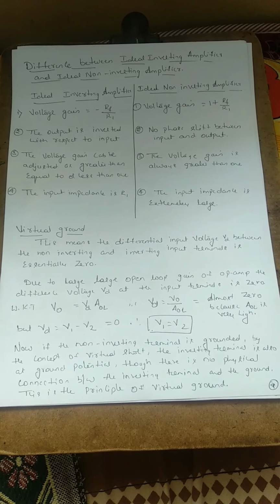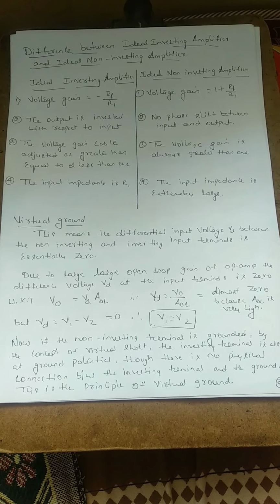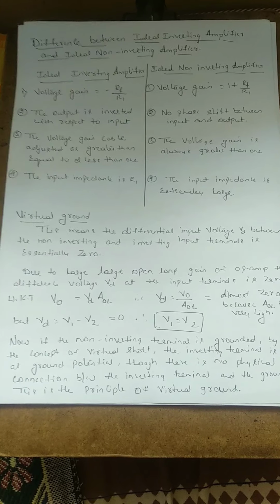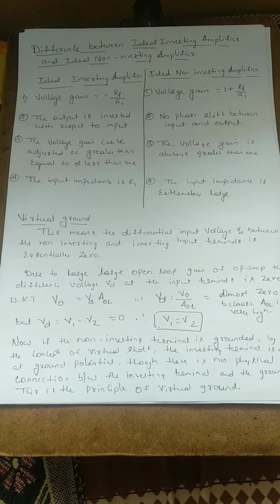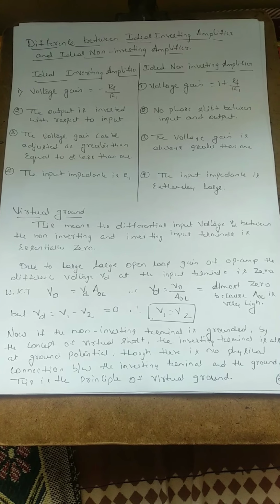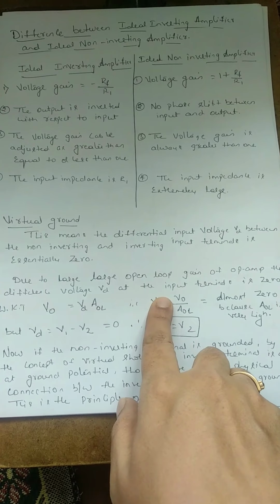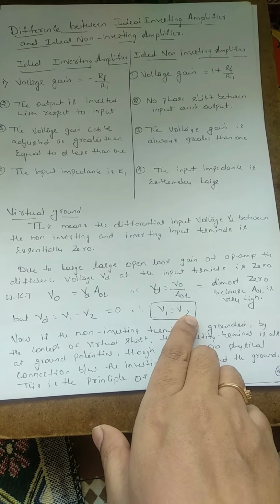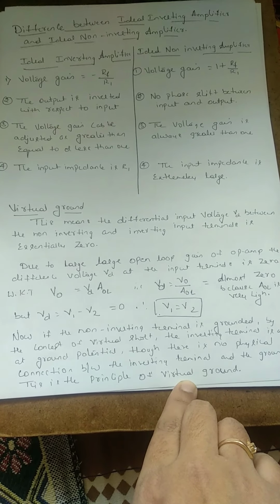Virtual ground & difference between inverting and non inverting amplifer